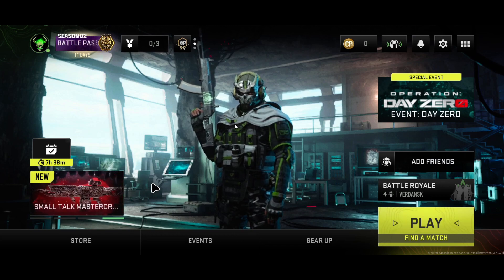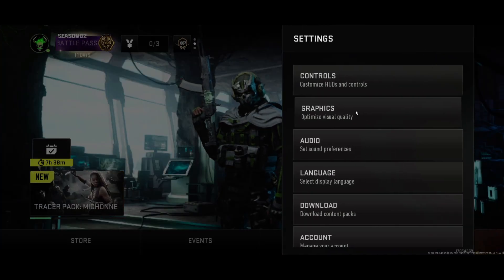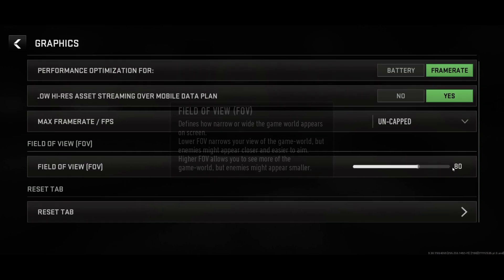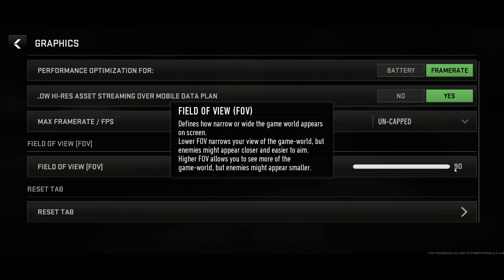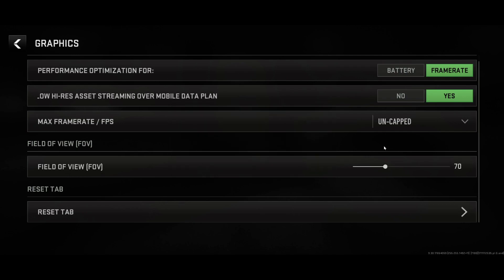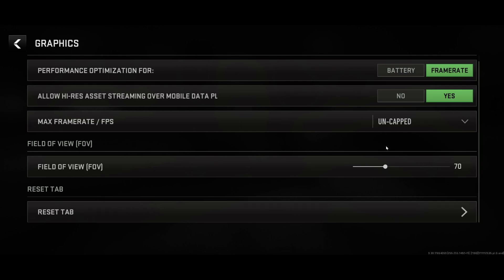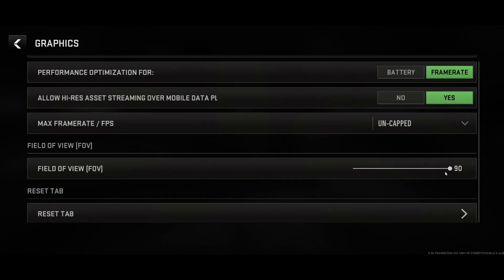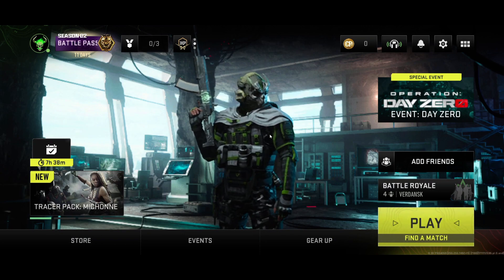Can I Set Up 120 FOV in COD Warzone Mobile?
This video tackles the question: is setting up a 120 Field of View (FOV) possible in Call of Duty: Warzone Mobile? We delve into the current options, potential benefits, and a critical disclaimer. This video equips you with all the info you need to optimize your Warzone Mobile experience!

warzone mobile 120 fov
cod mobile set fov to 120
how to increase fov in warzone mobile
warzone mobile fov settings